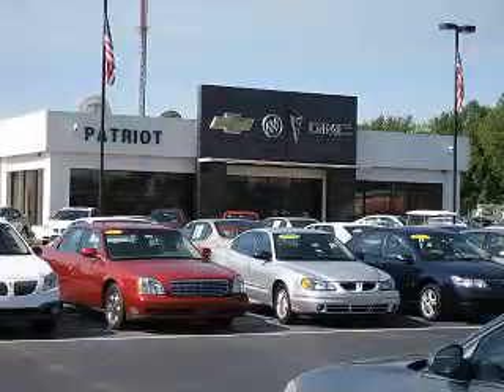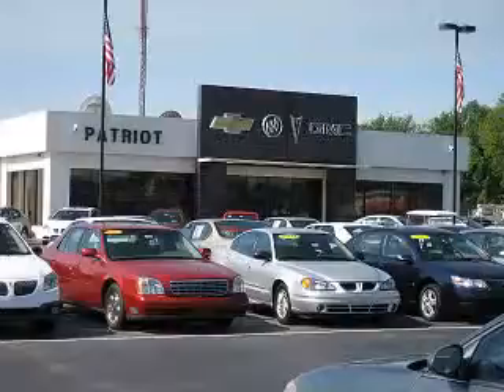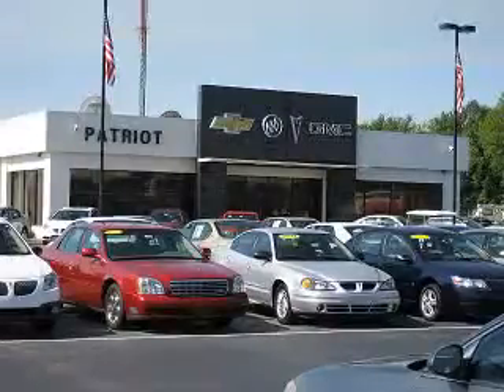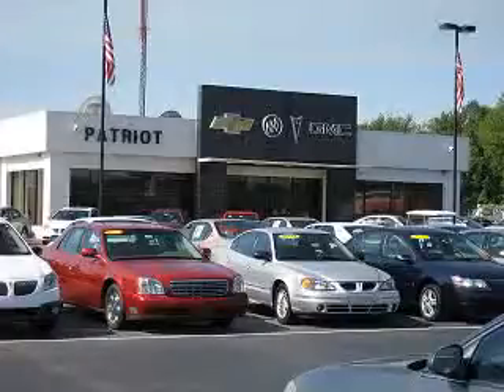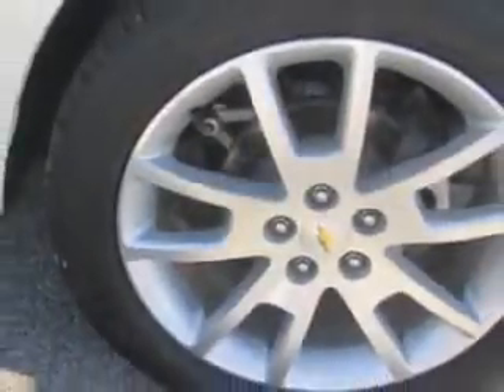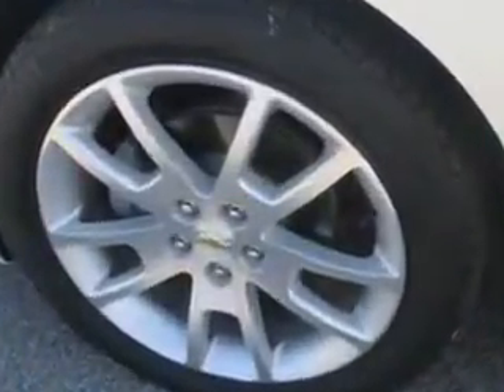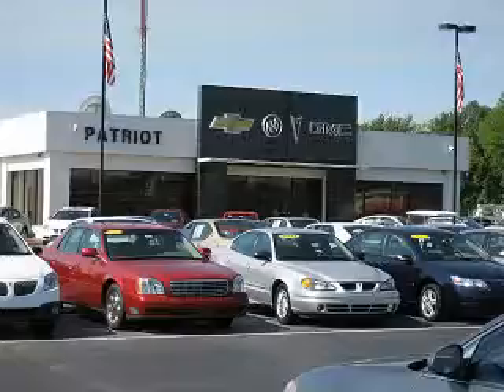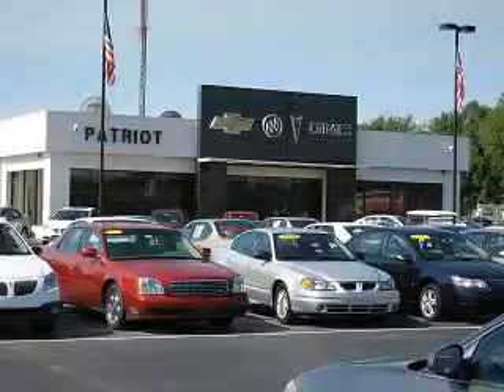2012 Chevrolet Malibu Patriot Chevy Buick GMC Princeton, IN 47670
Chevrolet Malibu You will love this White Diamond Tricoat Chevrolet Malibu 4 Dr Sedan, equipped with a 4 Cylinder engine and an automatic transmission.
MILES: 85,658
VIN:1G1ZE5E08CF108780

2843 State Road 64 West
Princeton, Indiana 47670